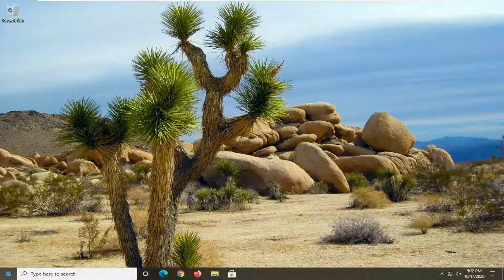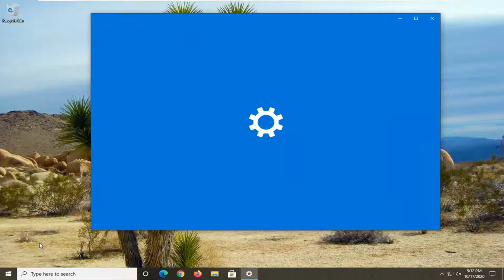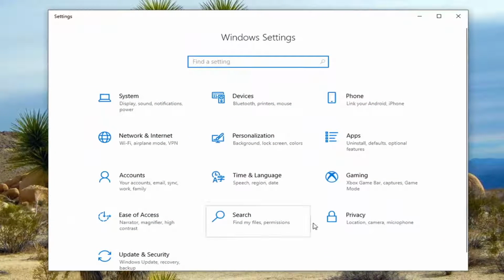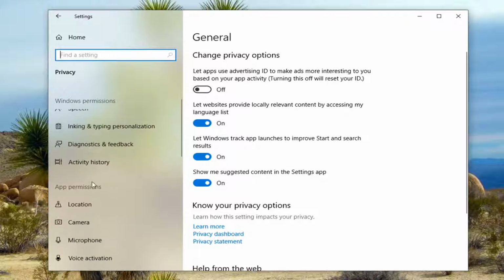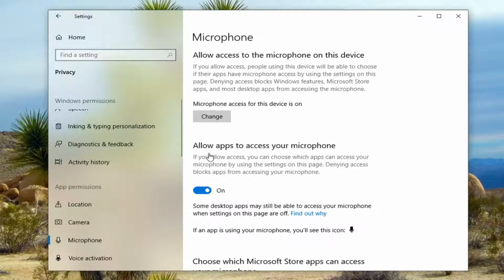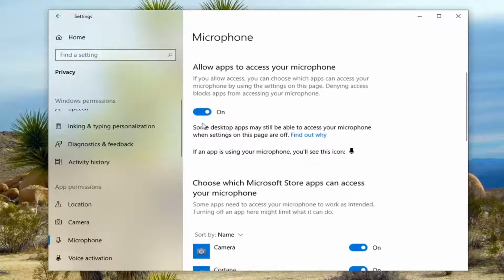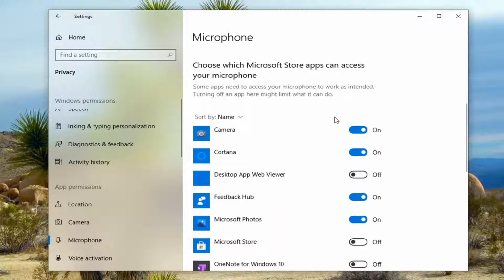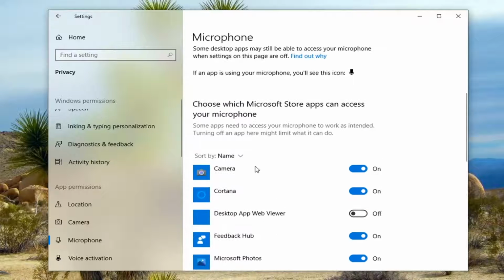How To Fix Audacity Error Code 9999 Unanticipated Host Error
Audacity is a popular audio recording and editing program that’s used by millions of users worldwide.

While recording audio using Audacity is a fairly simple task thanks to the intuitive user interface, error 9999 may sometimes nip the whole process in the bud.

This error indicates something is wrong and Audacity could not detect or connect to your microphone in order to launch the audio recording session.

Issues addressed in this tutorial:
audacity error code 9999 unanticipated host error

Audacity is an open-source sound editor that is widely used by sound artists all over the world. Though this software is almost bug-free, like every other application, this ain’t 100% bug-proof. One of the annoying Audacity bugs is the ‘Error code -9999’. This problem is often followed by this error prompt – ‘Unanticipated Host Error’.